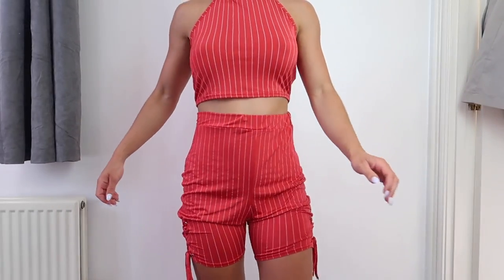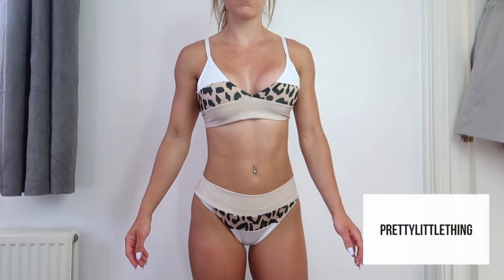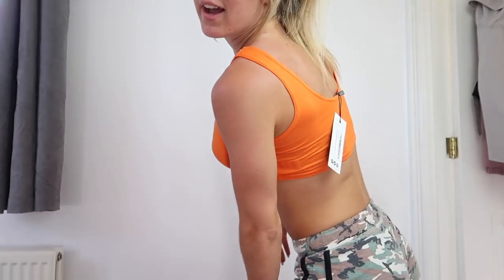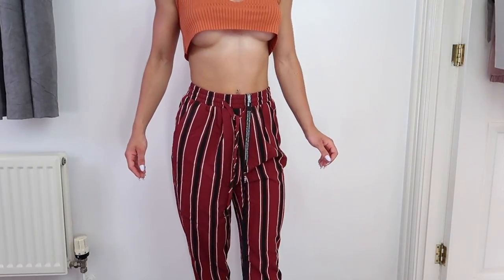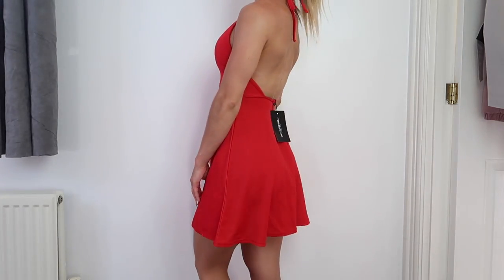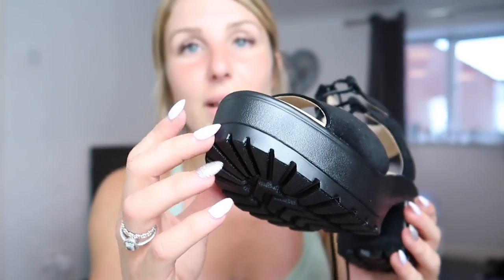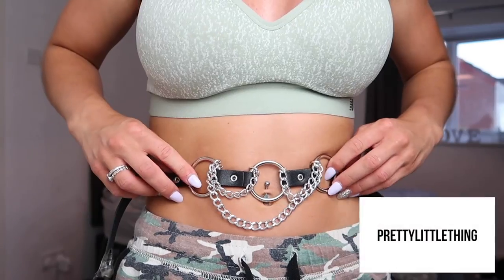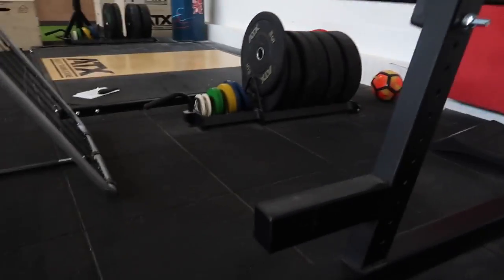PLT & BOOHOO HAUL | GLUTE & HAMSTRING WORKOUT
Hey guys!! Soo... it's been a while! Apologise for the lack of posts but I have been so busy the past month it's been almost impossible to get some content in. But I'm back now so it's all good! Here's my first clothing haul, I'm aware I'm not great at these kind of videos but I thought it'd be fun to give it a go! MWAAAA x x

Outfits linked below!